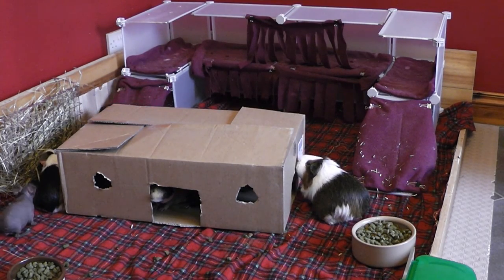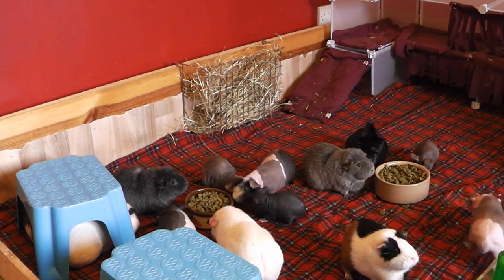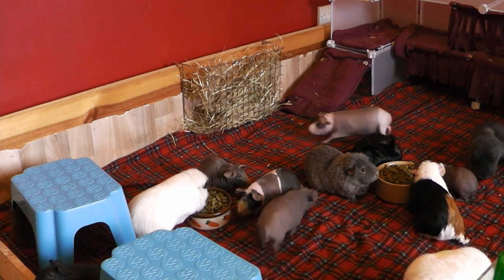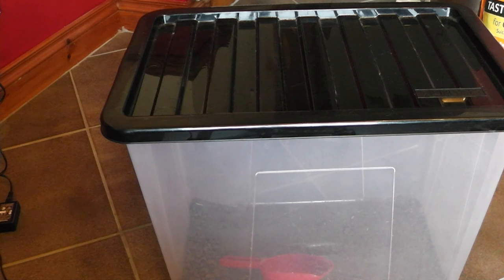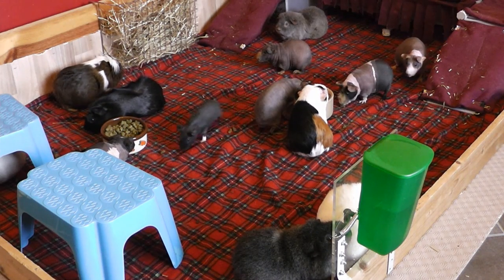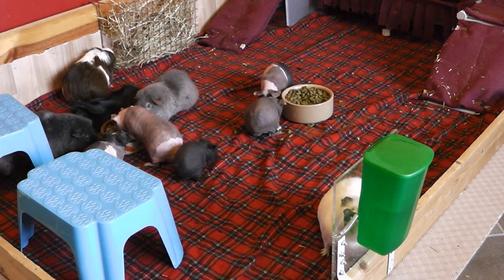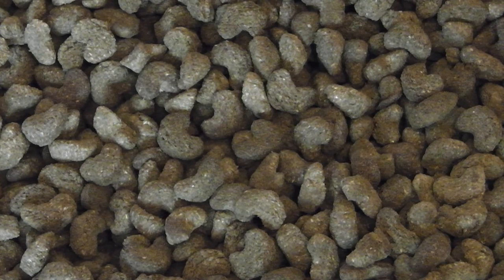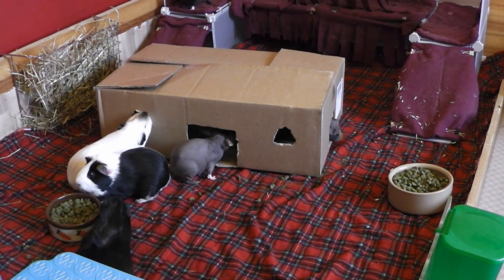What Pellets For My Guinea Pig Herd?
About the herd:
The Guinea Pig Herd consists of 14 female guinea pigs who all live together in a custom build enclosure in our dining room. They can jump out of their cage at all times and free range across our house. Our youngest guinea pigs are less than 6 months old, our oldest ones are getting close to 5. All of our guinea pigs are short hair or hairless and breeds include rexes, himalayans and skinny pigs. They come from a variety of backgrounds such as pet shop rescue centres, free ads, guinea pig rescues and breeders. Their names are: Bonnie, Zoe, Cassandra, Monika, Fiona, Philippa, Barbarella, Lacey, Willow, Buffy, Frankie, Samantha and her babies Tina and Anya.